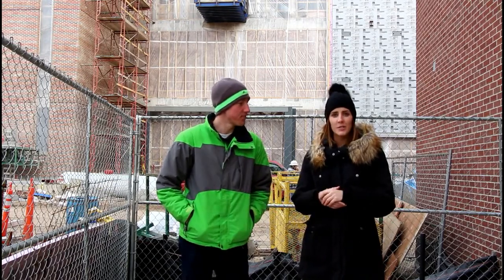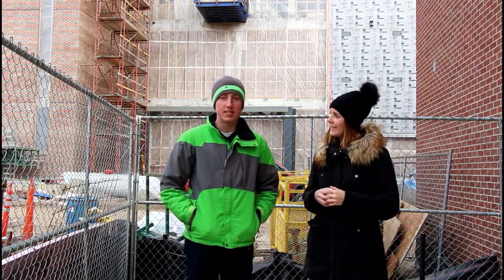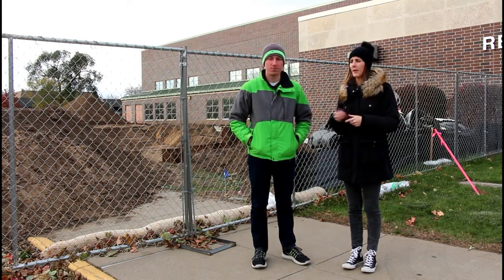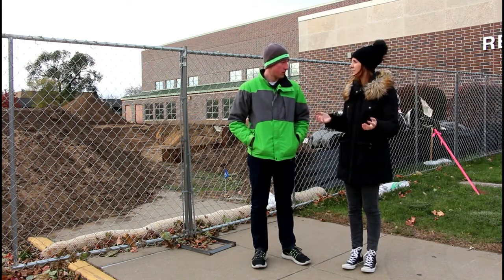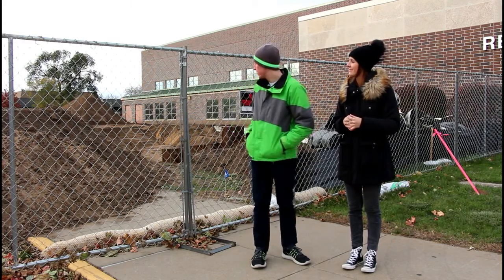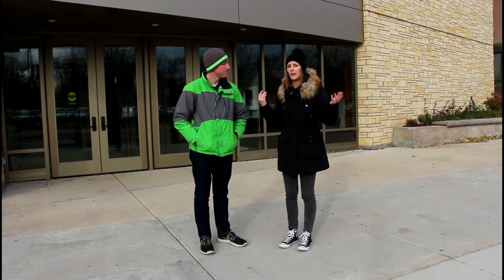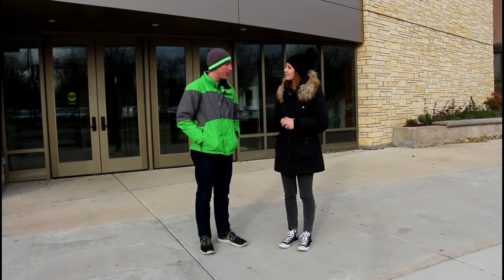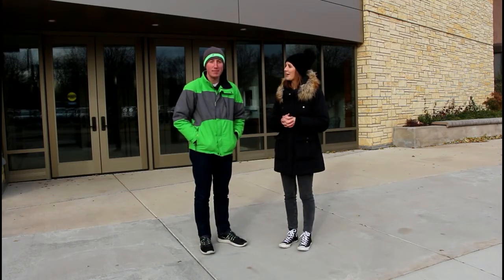2.10: UPDATES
It's rare to find a spot on campus that isn't undergoing construction right now. Hunter and Lindsay look into some of the projects and talk about what to expect.